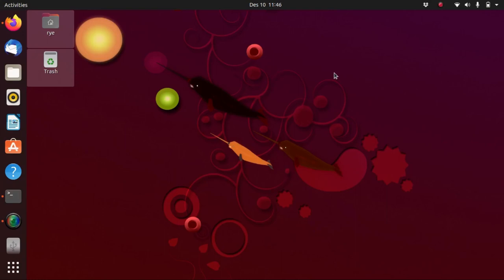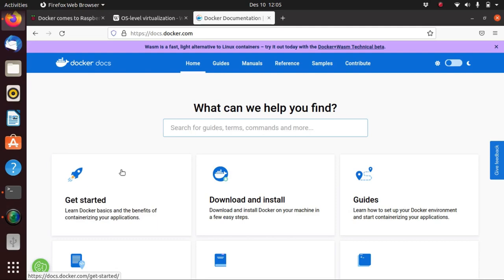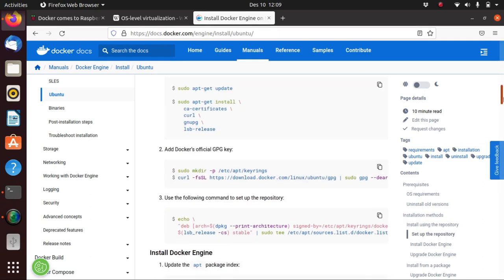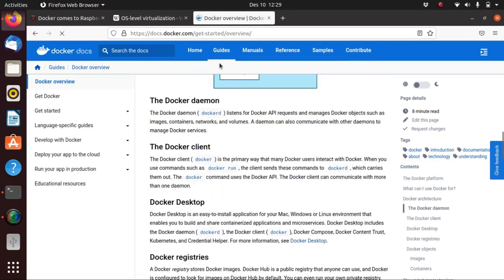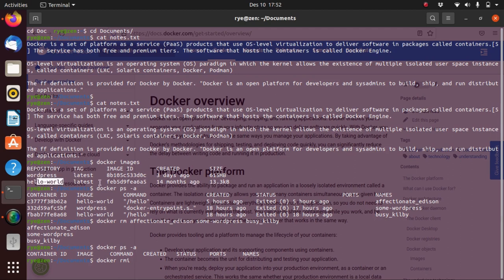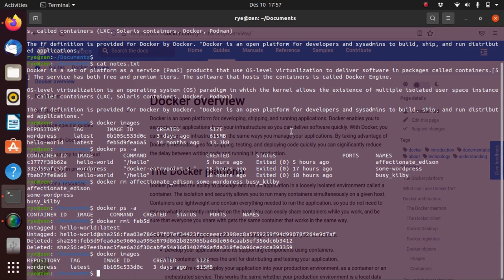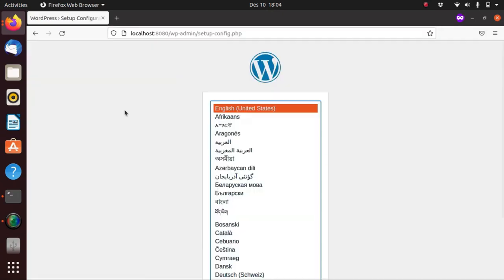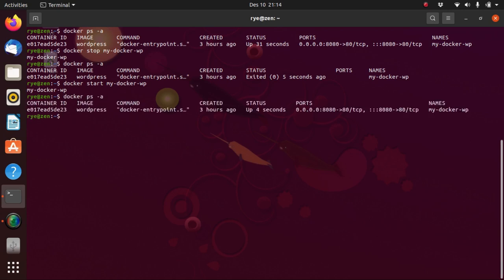Getting to know Docker: Ubuntu Installation and Basic Commands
This video gives an overview of the Docker Engine and why is it useful to users, developers, and the likes.